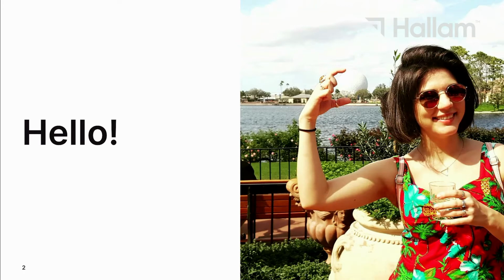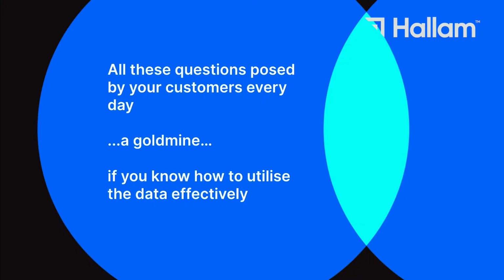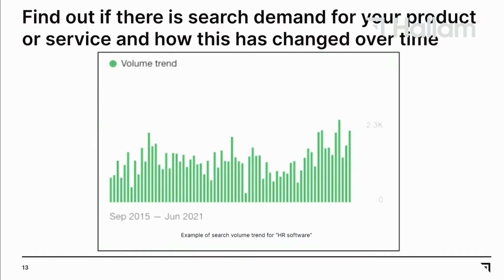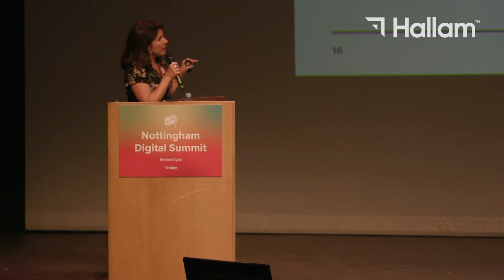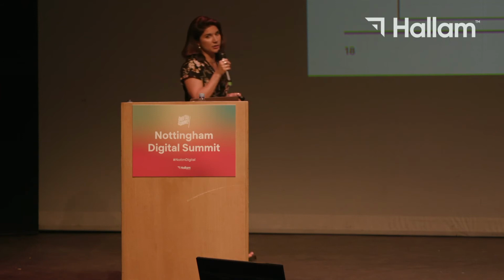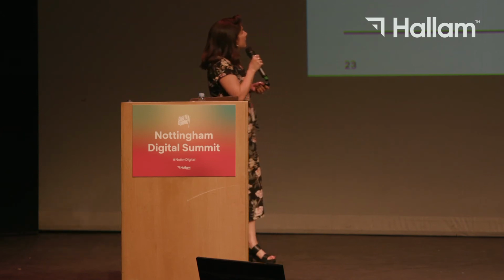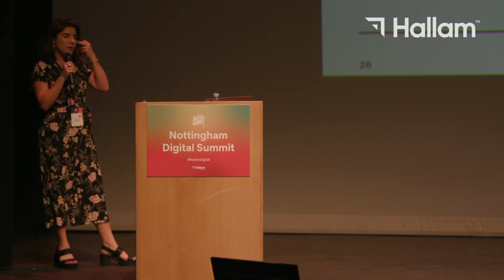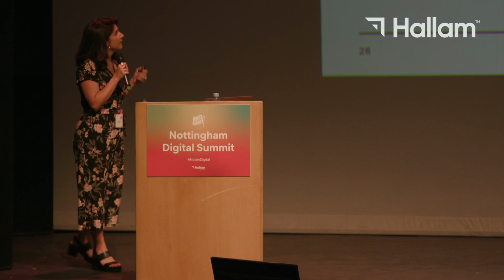Charlotte Tomlinson - Using search data to power your marketing strategy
Charlotte is Hallam’s Organic Performance Director, leading award-winning SEO and content marketing teams.

With over 10 years experience in marketing, she was previously Hallam’s Head of SEO and ran many successful campaigns for B2B and B2C SMEs and enterprise-level clients. Charlotte studied English Language and Literature at the University of Oxford where she honed her research and analytical skills.

Charlotte is a well renowned public speaker, having been on stage at the Nottingham Digital Summit before, and also having delivered international SEO training on behalf of the Department of International Trade.